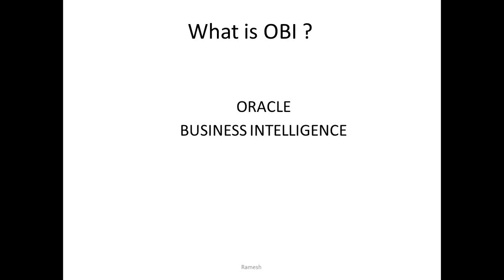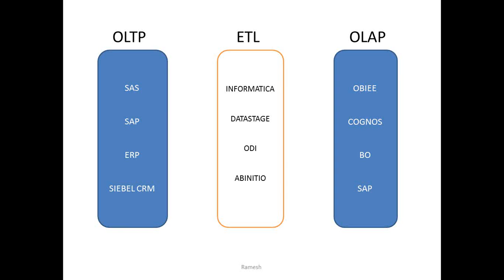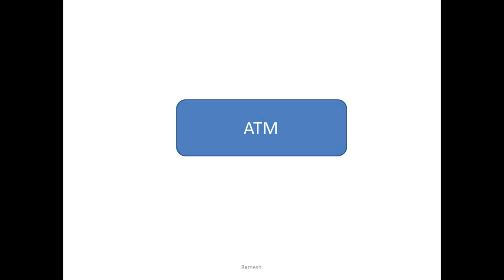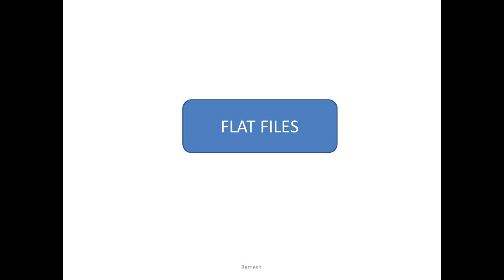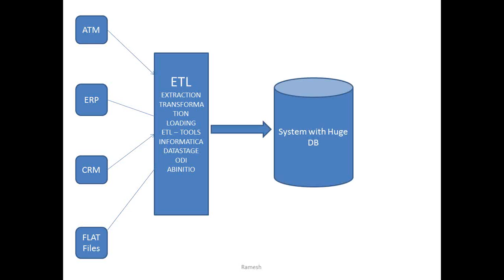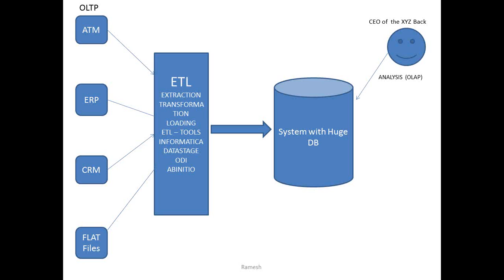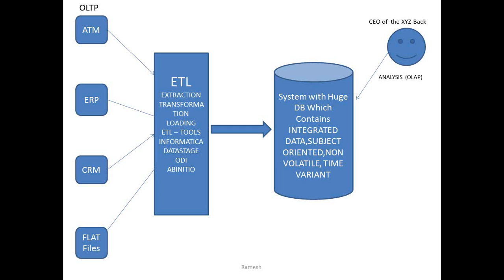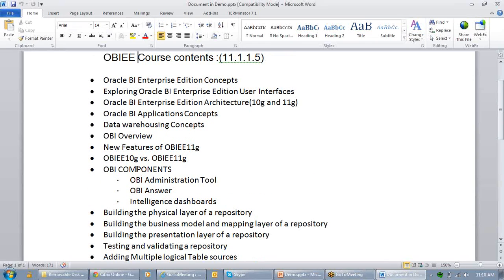OBIEE Online Demo